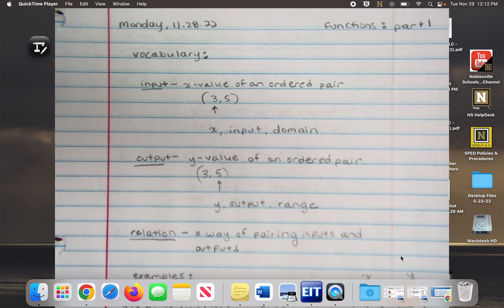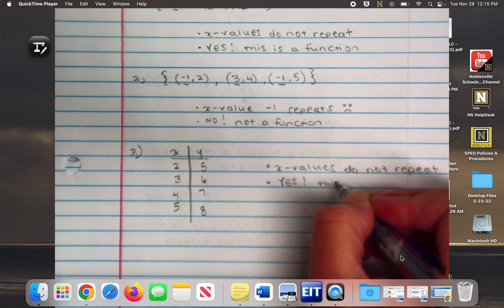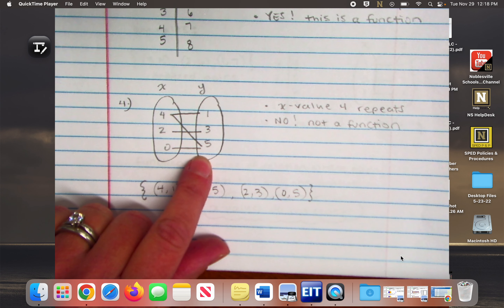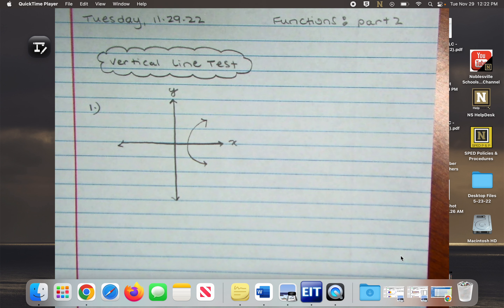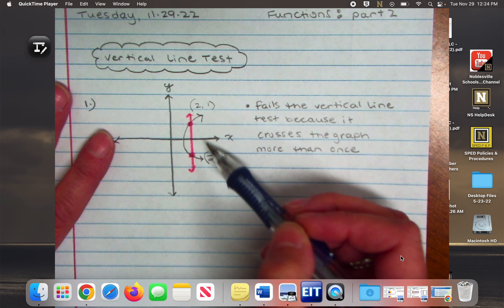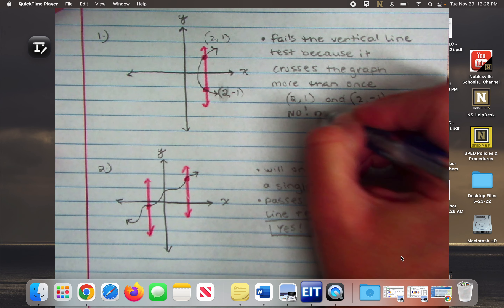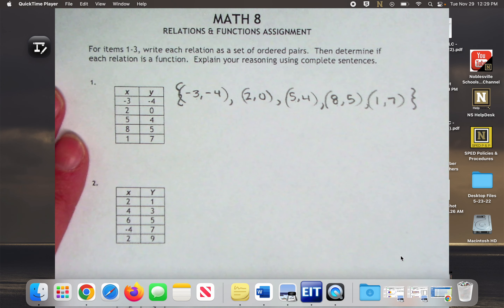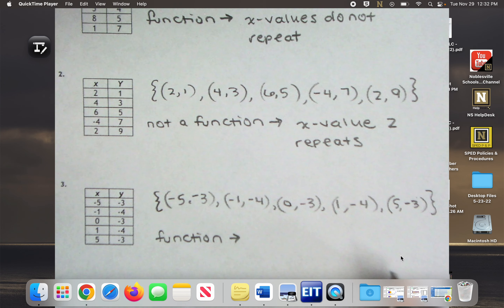Pre Algebra - Week 16 Functions (part2)